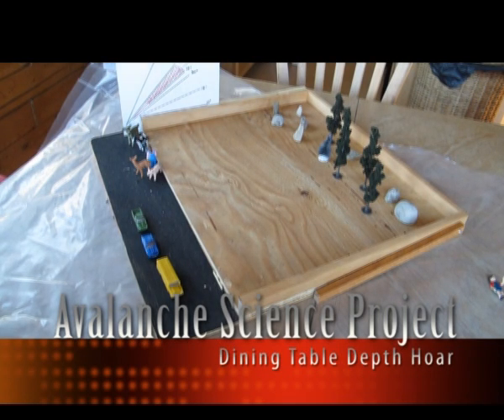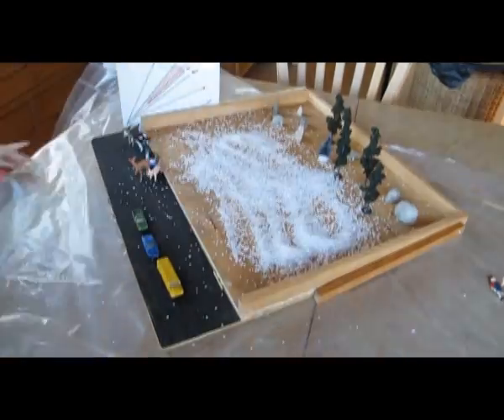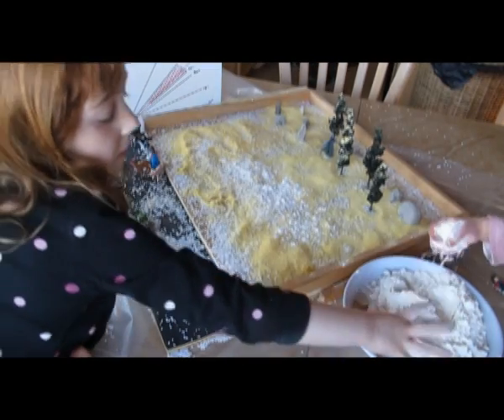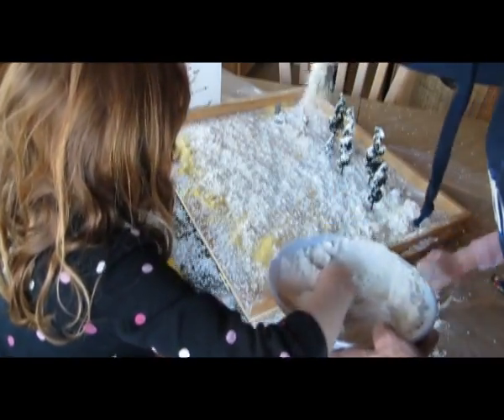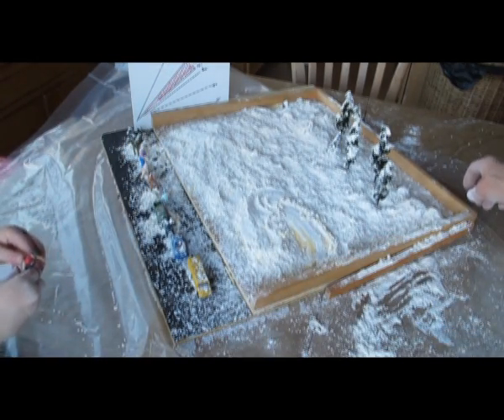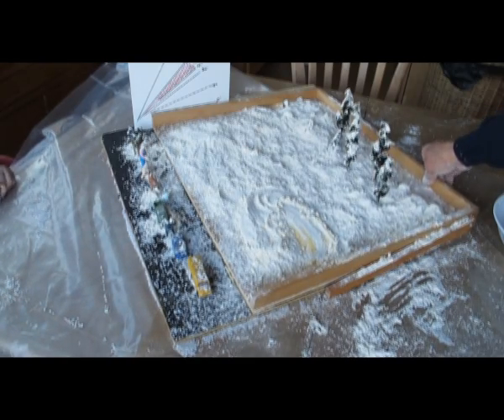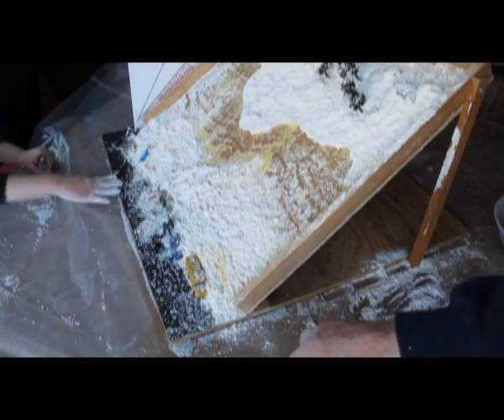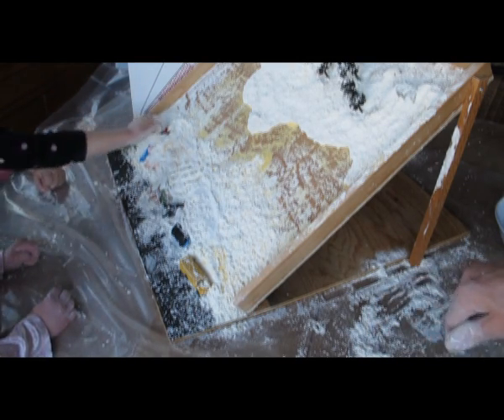Avalanche Science Project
Loading up and releasing a desktop avalanche for a kindergarten science project.  No plastic pigs were harmed in the making of this video.